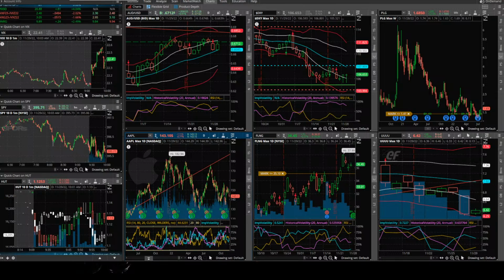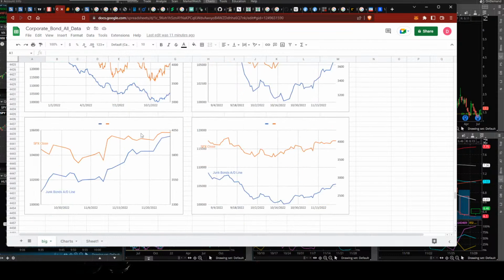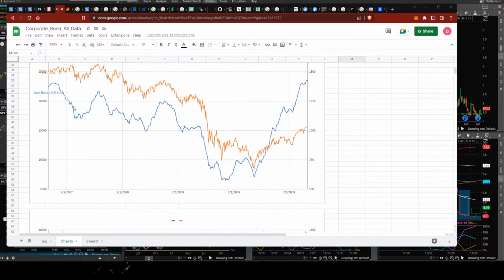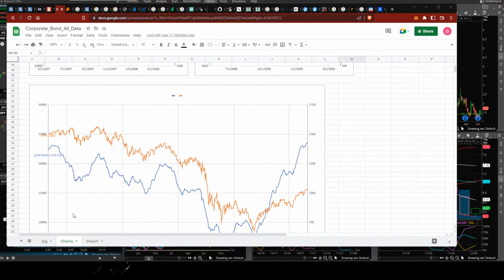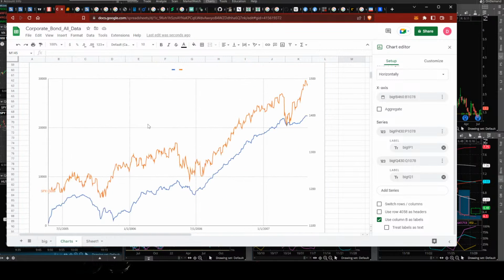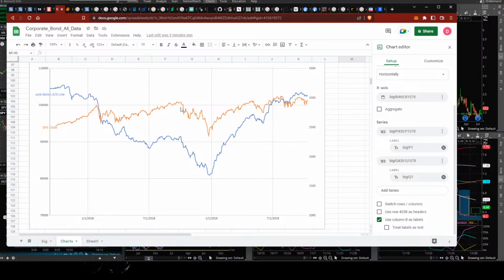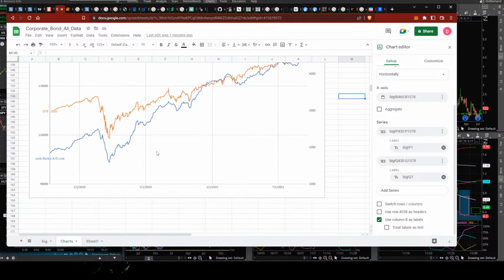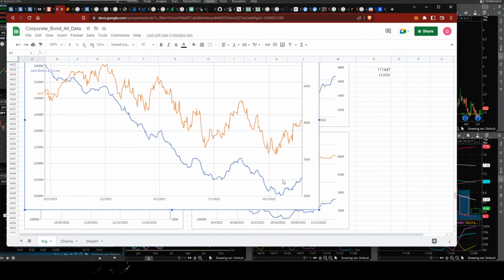Market Memo LIVE @ 10AM ET Nov 29th 2022-11-29: Indicators, Trade Plan, Positions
00:00 Recording with Chapters
20:00 Recording with Chapters

Position tickers (long and short):

HUT, UUUU, PPC, UVXY, TLT, FEZ

Looking at:

stocks, options, futures, commodities, crypto, forex currencies